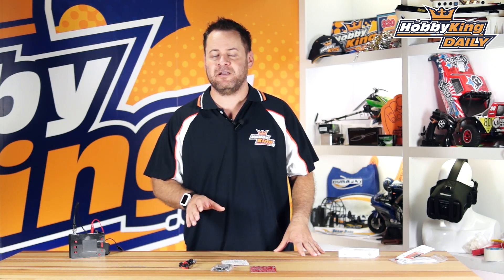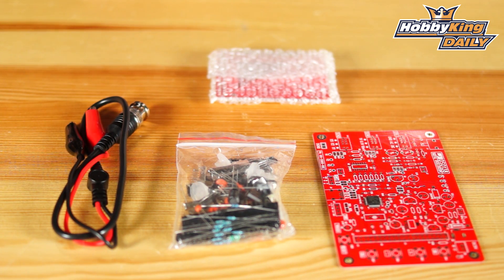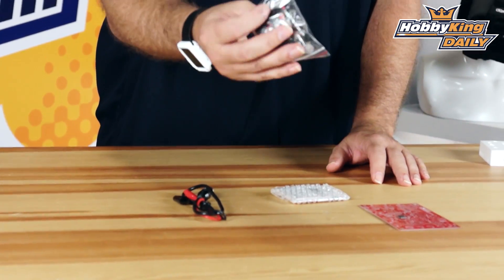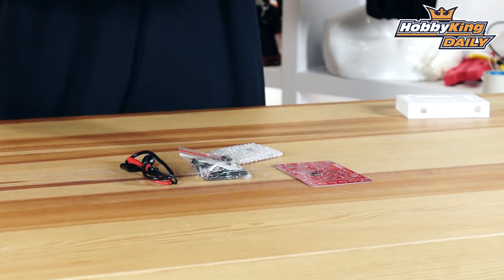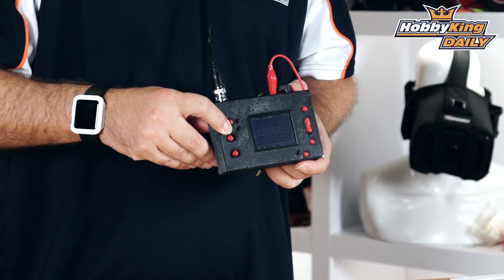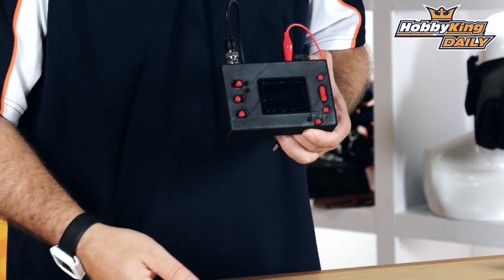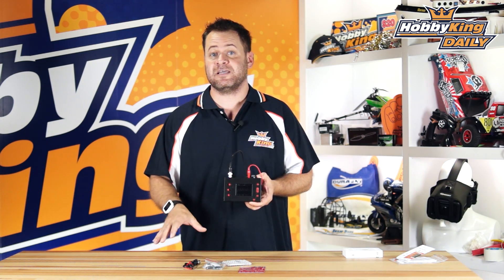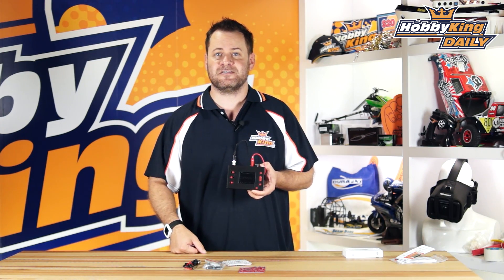DSO138 DIY Oscillascope Kit - HobbyKing Daily